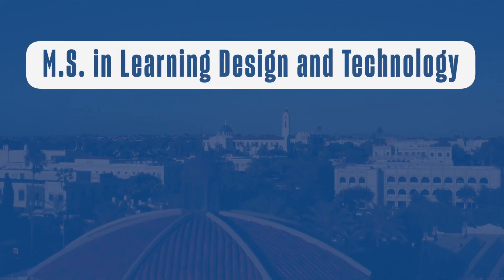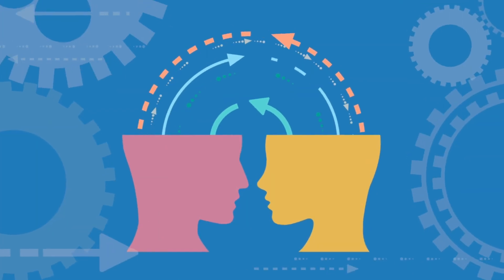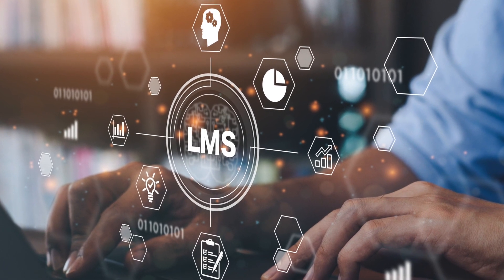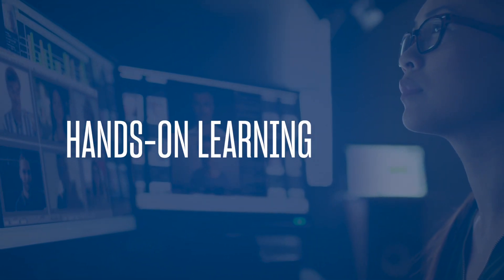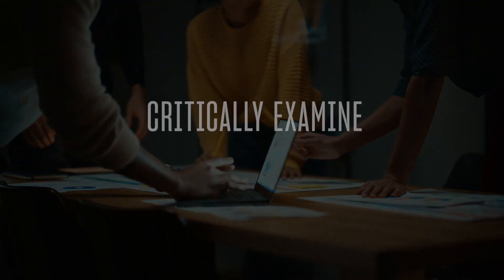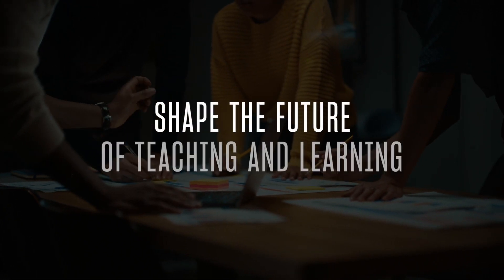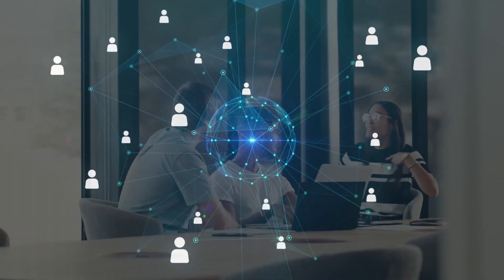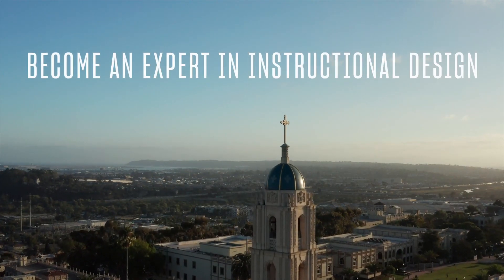Master of Science in Learning Design and Technology | University of San Diego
The University of San Diego's Master of Science in Learning Design and Technology program prepares students for advanced roles in instructional design technology. This online program combines theoretical knowledge with hands-on, practical application and is ideal for current professionals and career changers.

Are you contemplating a move from traditional classroom teaching to a role specializing in learning design and technology? Or are you hoping to elevate your career through graduate studies? The USD MS-LDT program offers a pathway to significant growth in a rapidly expanding field.

Within this 30-unit, project-based curriculum accessed through the Canvas learning management system, students engage with the theoretical and practical aspects of learning design. This structured yet flexible approach aligns with the real-world needs of today's educational technology sector. The MS-LDT program prepares graduates for diverse roles, such as instructional designers, learning experience designers and educational technologists and  offers a pathway for professionals to transform their career aspirations into reality.

Program Features:
-Flexible, 100% online format
-Career-oriented courses
-Project-based learning